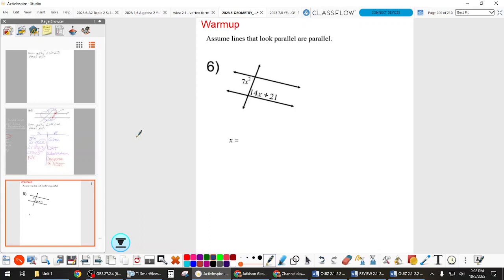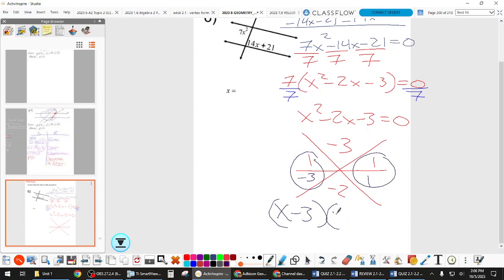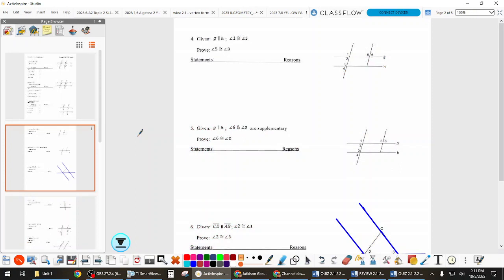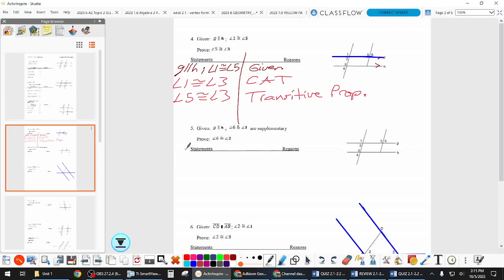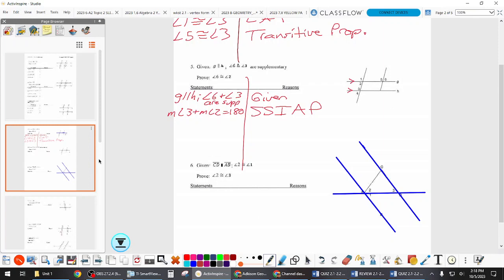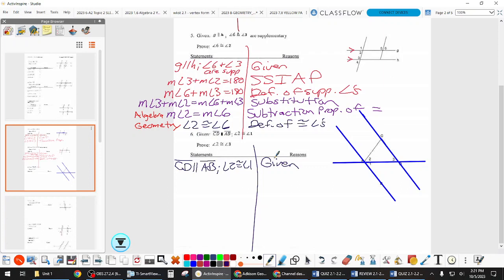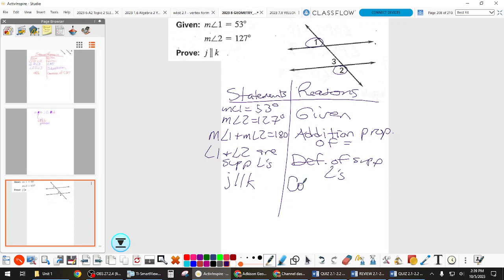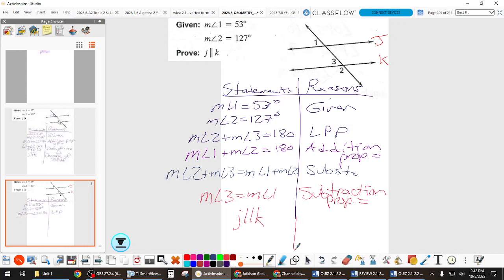10,5 Geo 8 Finish Parallel line proofs